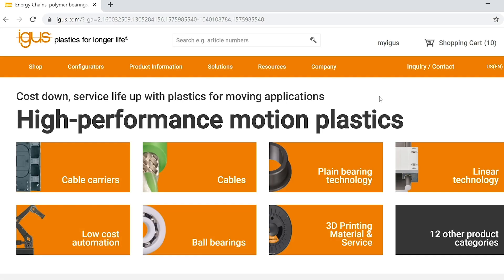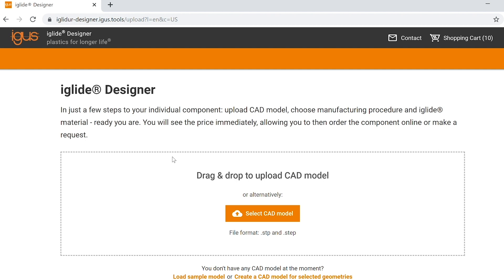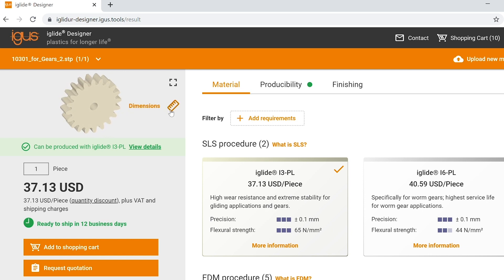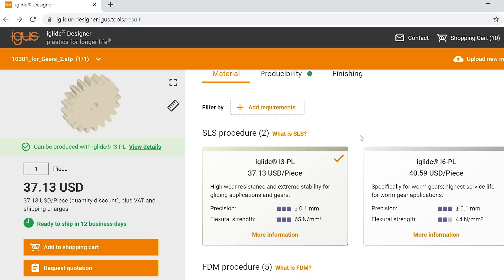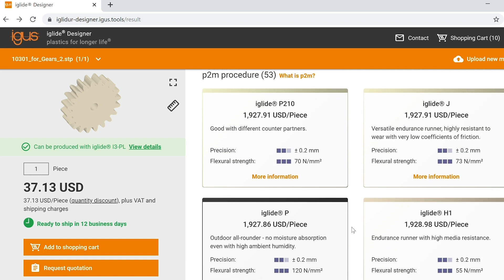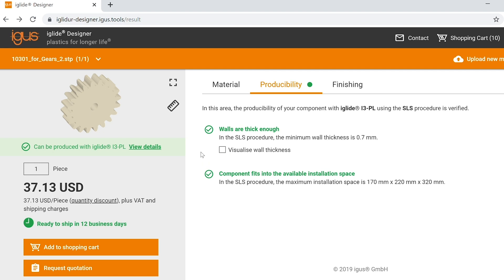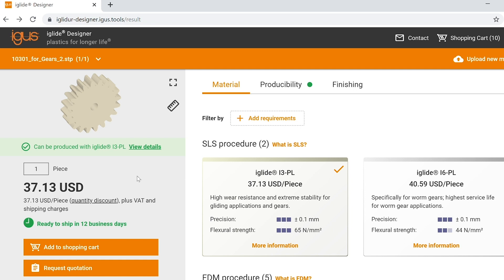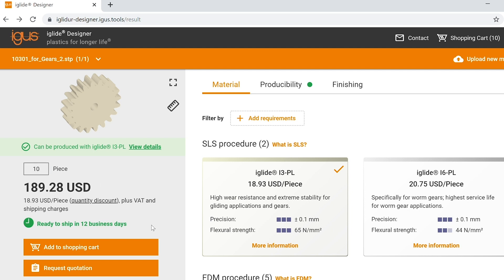igus® 3D Print Service Online Tool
Ordering 3D-printed parts with our online design tool is a great way to speed up your prototype or small production run process. And it’s easy to use! Watch as dry-tech® Product Specialist Preston Souza walks through how to use it and explains everything our 3D print service has to offer.